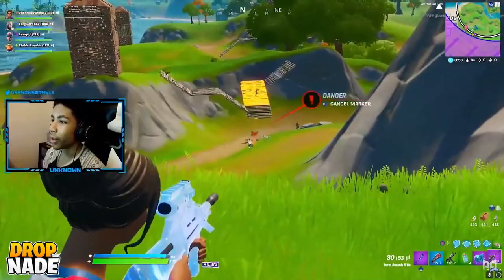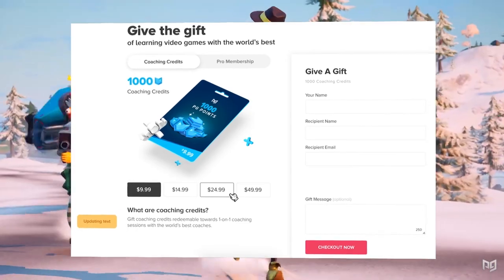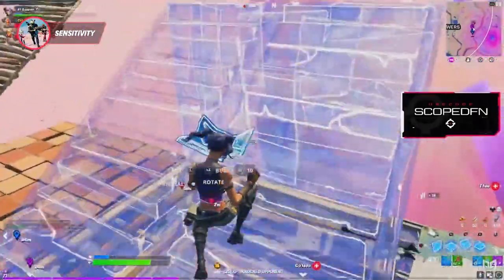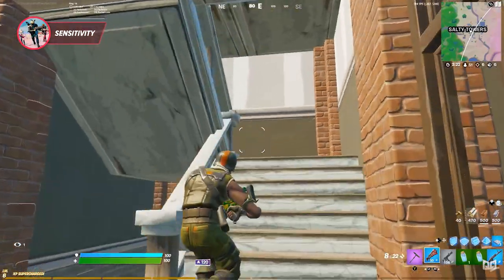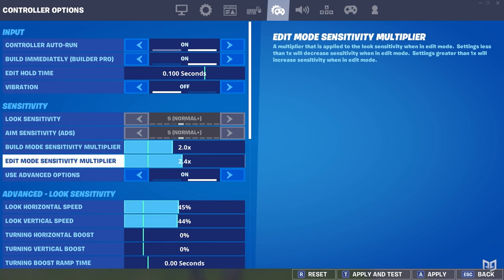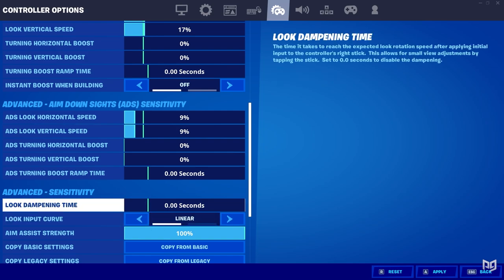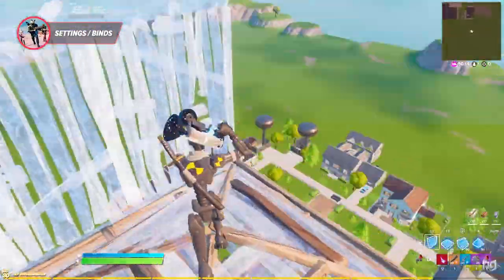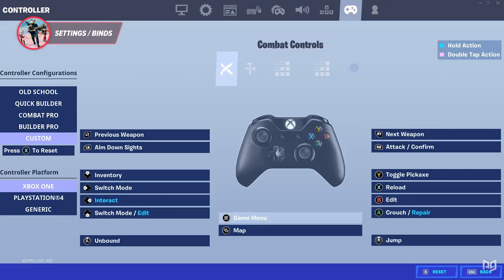How To Find The BEST Controller Sensitivity, Keybinds & Deadzones in Fortnite Season 5!